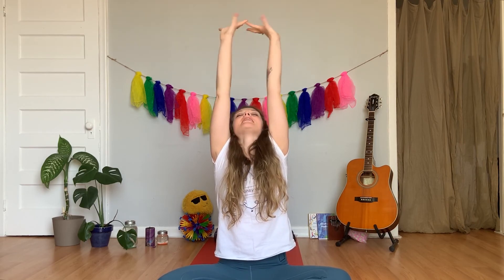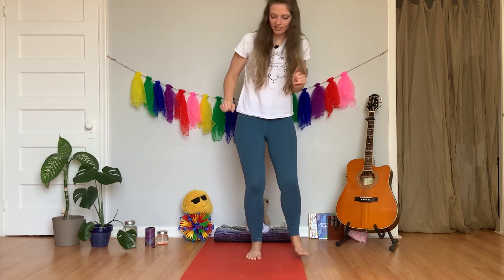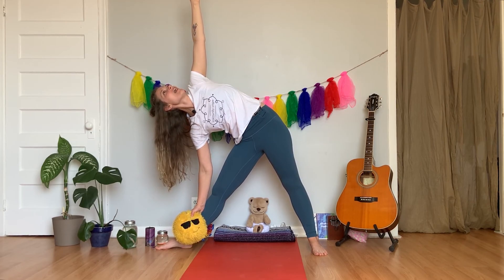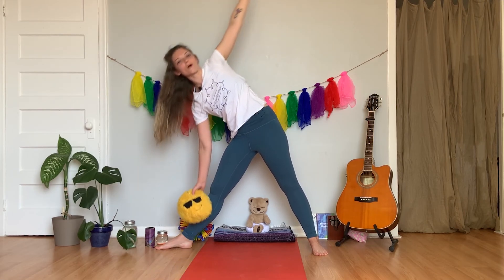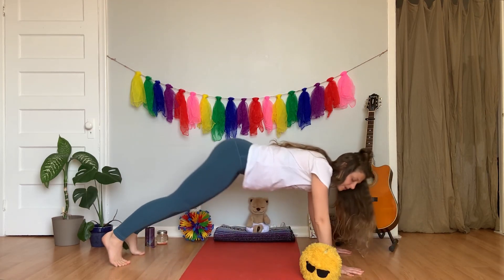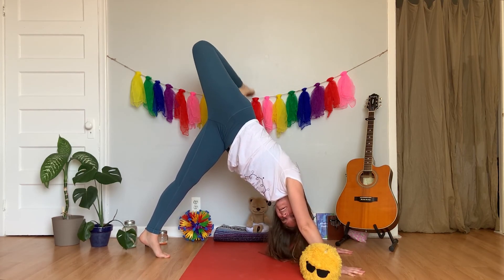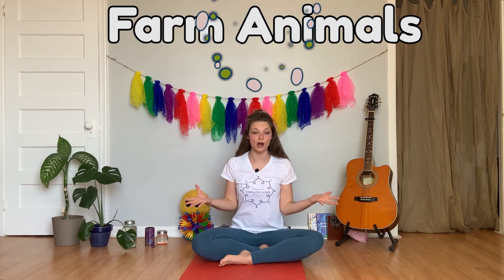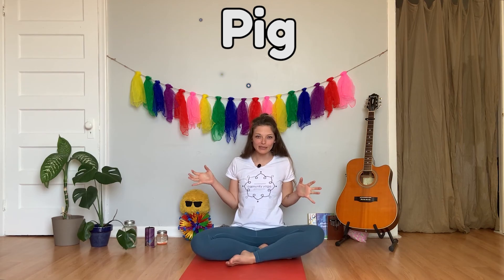Animals: Farm Animals: Yoga with Sara (Week 004 Day 1)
Early Childhood Education FREE for everyone. With new uploads daily, we've got curriculum-driven videos led by real teachers and educators covering all your subjects, including literacy, sensory play, science, nature, sports, music, yoga, dance, movement, rhythm, food, crafts and more!

Our team of professionals is composed of Early Childhood Educators, Certified Teachers, and Career Professionals, all collaborating to provide your nursery and preschool children with entertaining and educational home learning experiences.

★ Feedback, ideas or want to join the team?